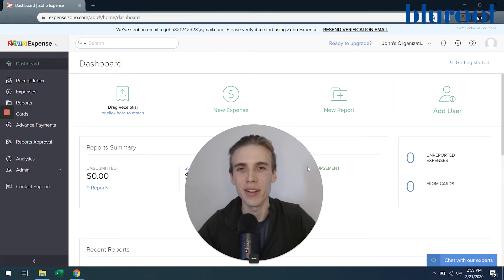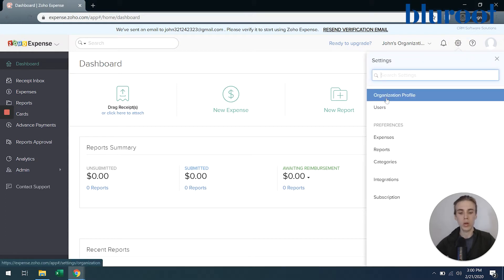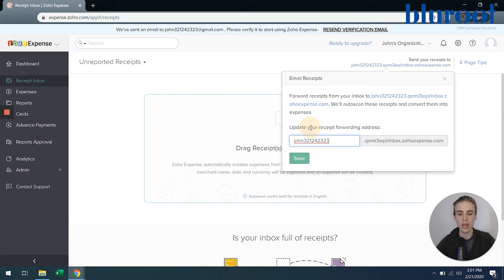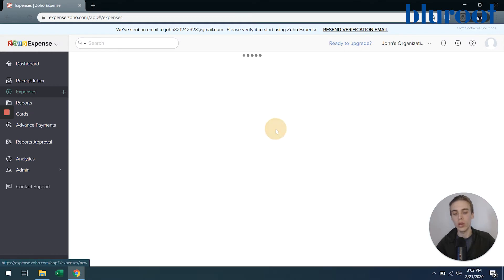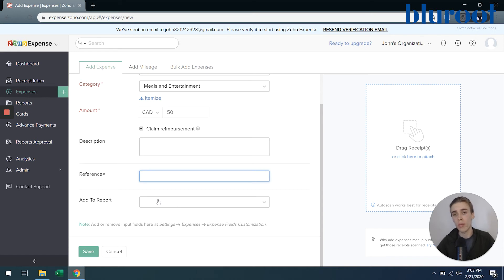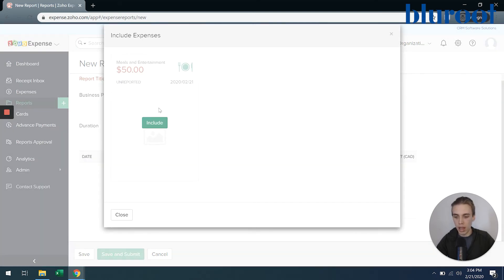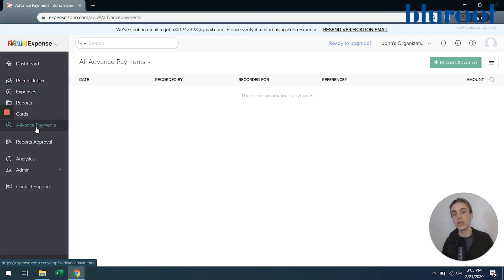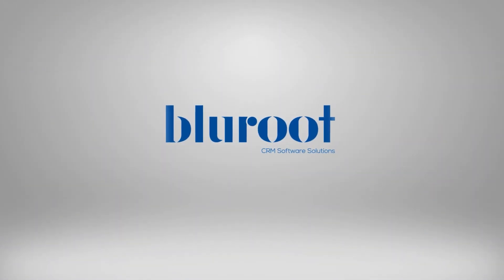Introducing Zoho Expense Desktop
Zoho Expense is a robust solution for managing, reporting, and monitoring expenses. If you're used to submitting expenses in spreadsheets you've got to check this out!

For a complete walkthrough of all things Zoho Expense, check out

In this video we introduce the Zoho Expense desktop app including key features and functions. We highlight parts of the software that we explore in more detail in other videos.